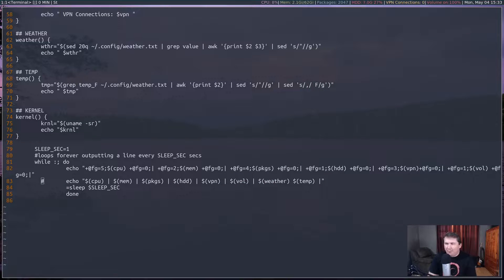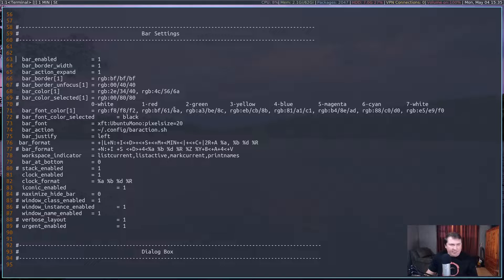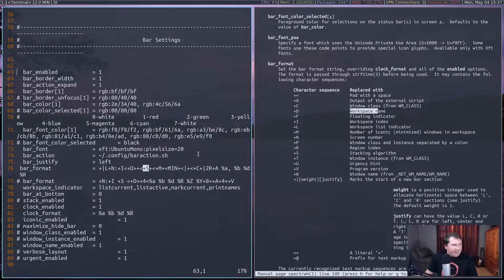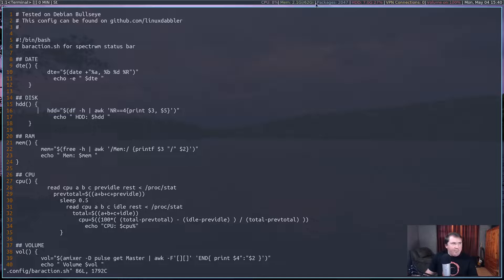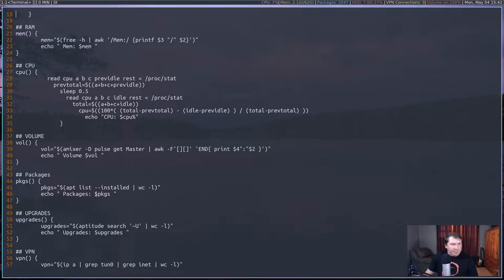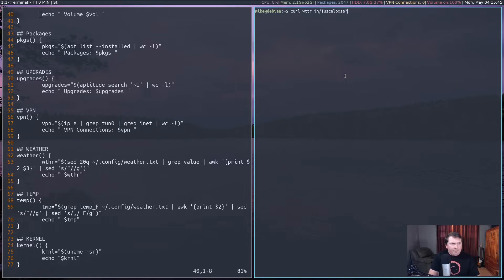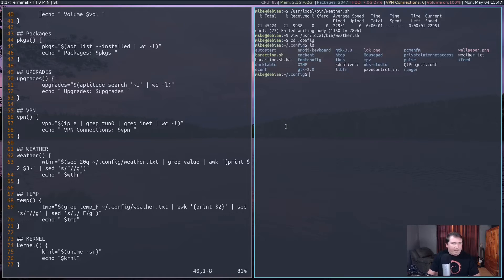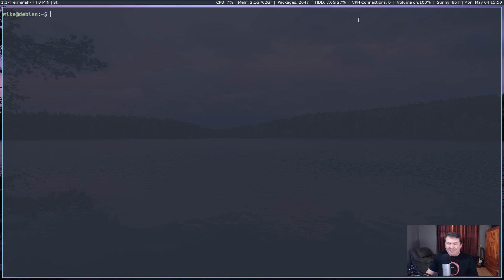Customizing the SpectrWM Bar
I go over the steps to customize the bar in SpectrWM and show a few tips to get things working.   Like weather information and CPU usage.  Links to the files are below.